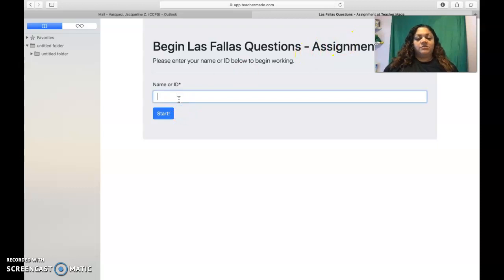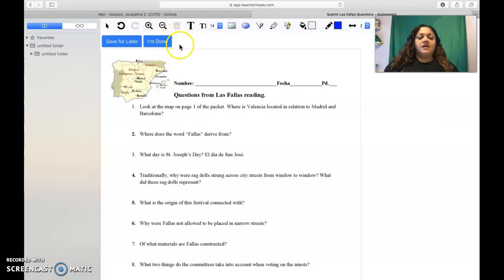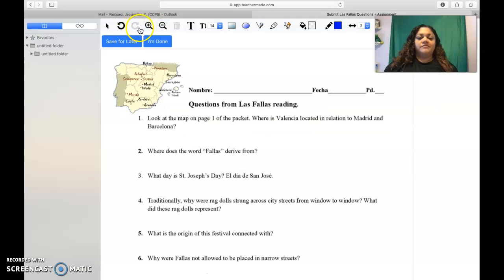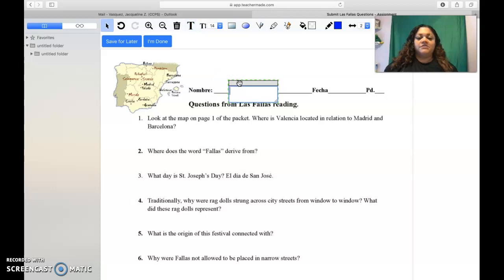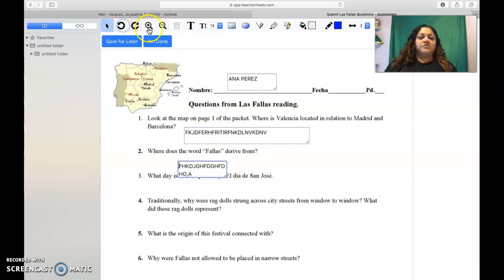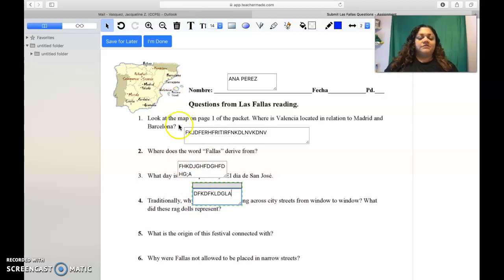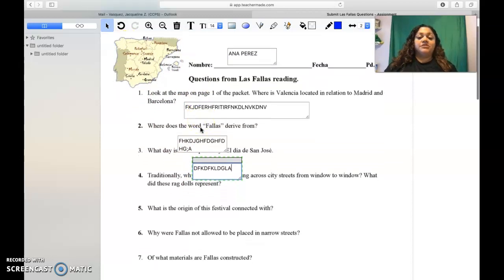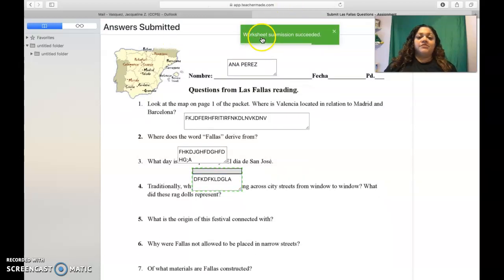EMERGENCY PLANS VIDEO